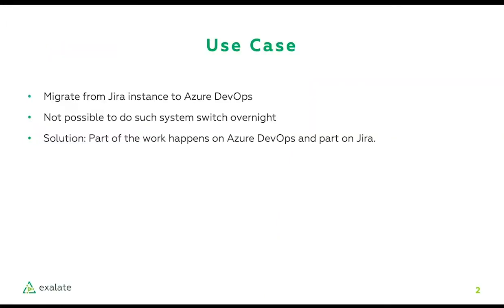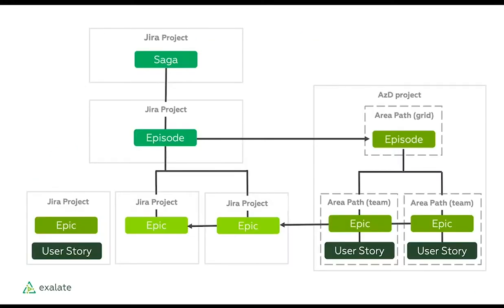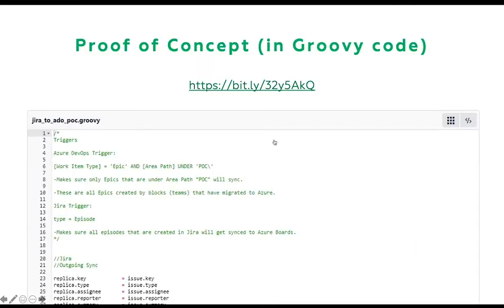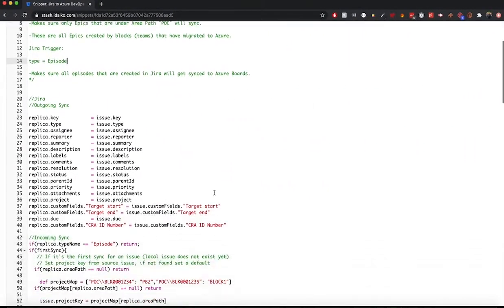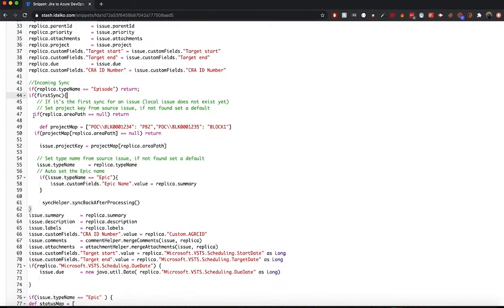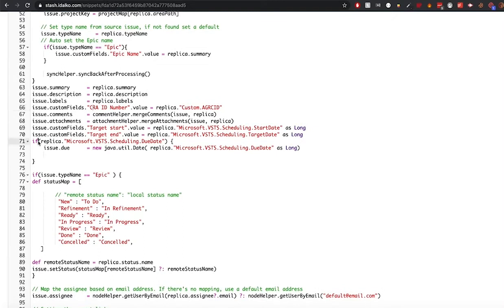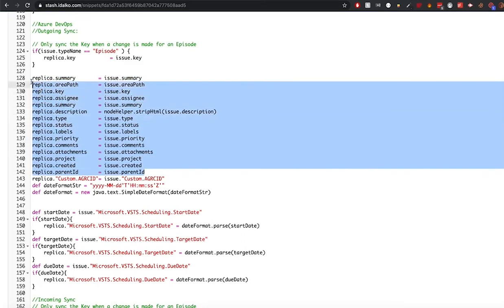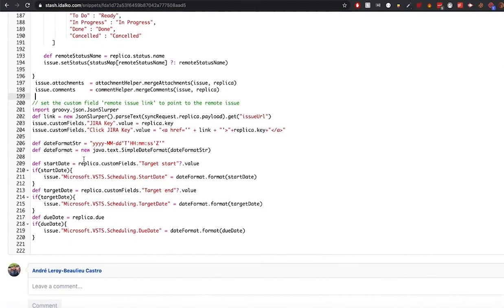Jira Azure DevOps Integration Use Case: Frictionless Cooperation between Azure DevOps and Jira Teams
This is an advanced use case of a Jira Azure DevOps integration where a customer decides to have a live sync between Atlassian Jira and Azure DevOps.
⇣⇣⇣ MORE ⇣⇣⇣

As it is not possible to do such a system switch overnight, they look for a solution where a part of the work can happen on Azure DevOps and a part on Jira.

Watch the use case to see how it is done in action.

If you want to learn how to set up a Jira Azure DevOps integration using Exalate, you can watch this tutorial before diving into this advanced use case